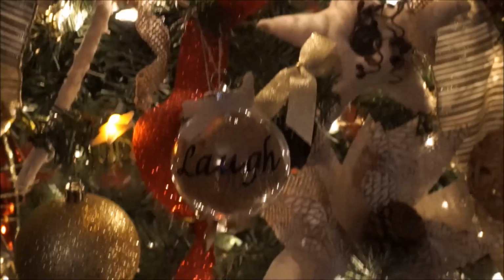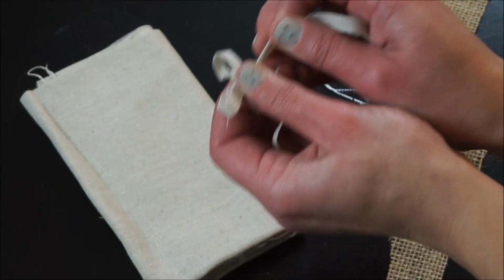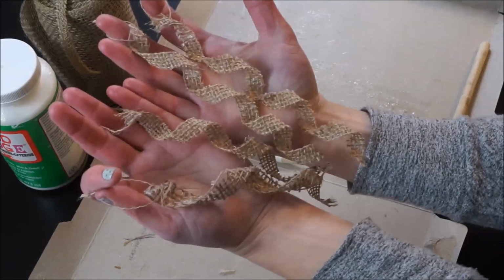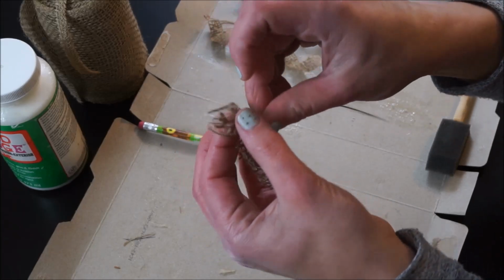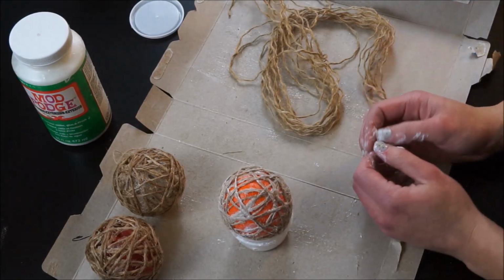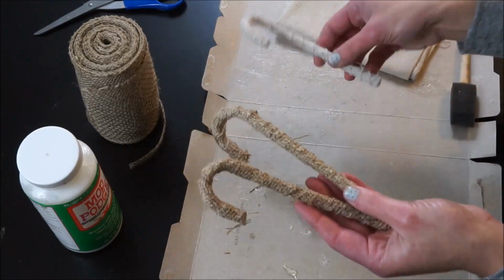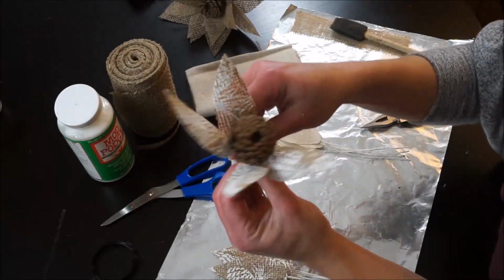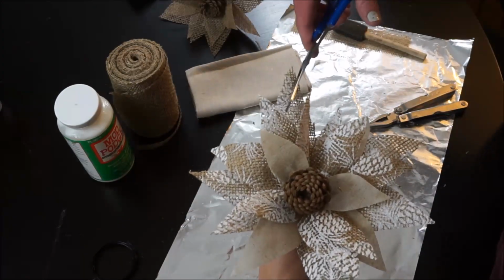5 Simple DIY Burlap Ornaments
Handmade ornaments can be a beautiful addition to any tree! I'll show you how I make 5 simple burlap ornaments.

Supplies you will need for all five:
Burlap, Mod Podge,  Hot Glue Gun, Floral Wire, Floral Tape, Scissors, Small Balloons, Clear Plastic or Glass Bulbs,  Ribbon or Fabric, Letter Stickers, Needle Nose Pliers, Jute Twine, Paint Brush or Sponge, Plastic Candy Canes.

Don't mind my red hands, they look that way all the time! XOXOX